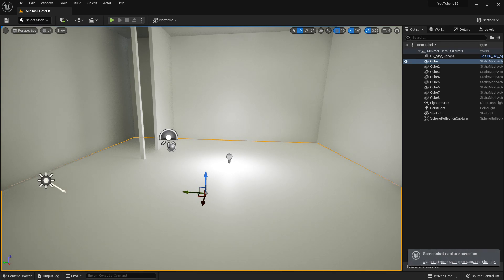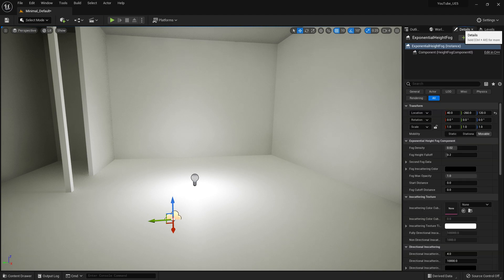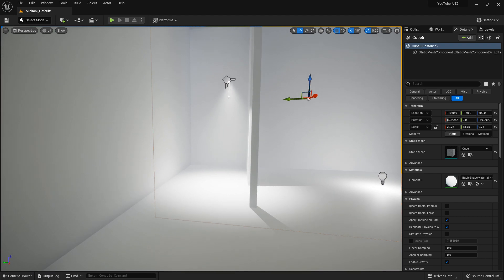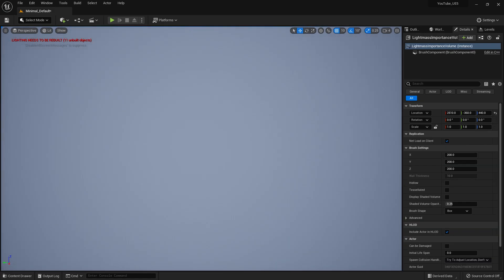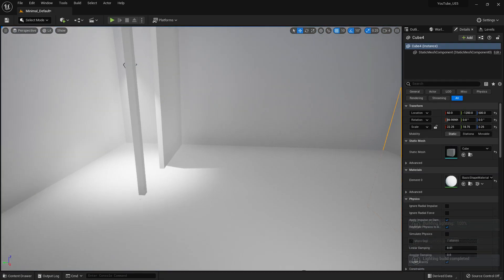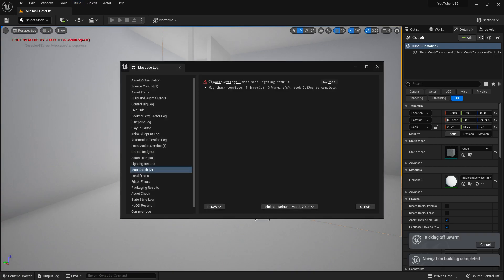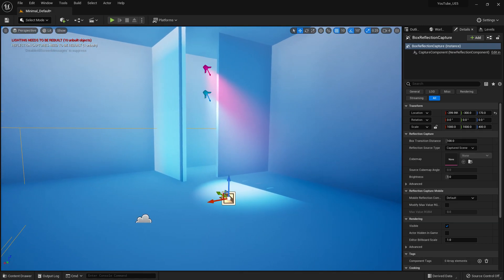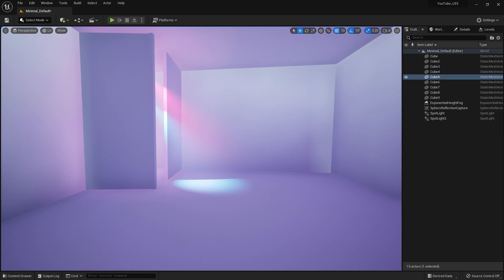UE5 Volumetric Fog It's Next Level ! | UE5 Volumetric Fog in Unreal Engine 5